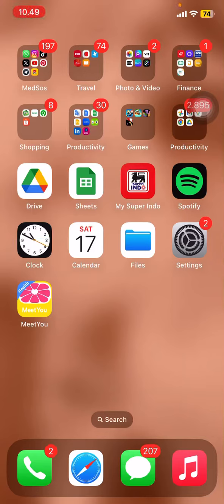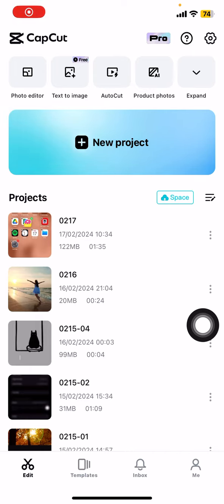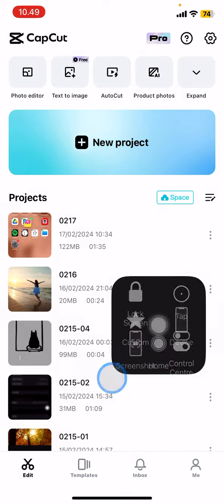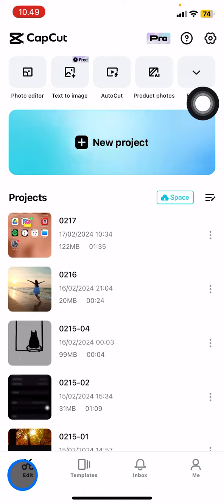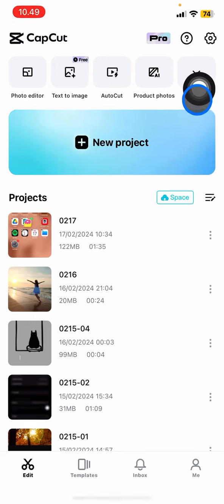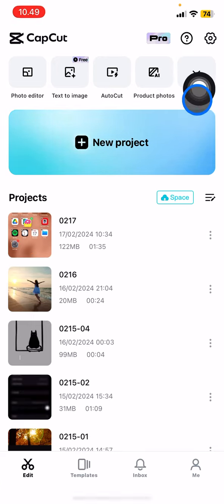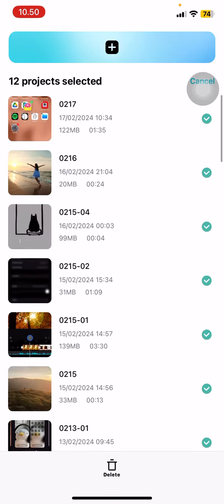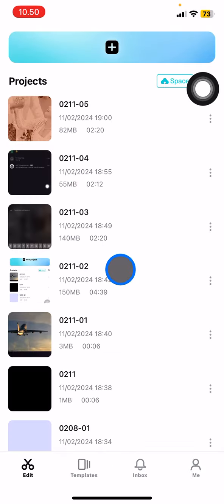~ Struggling to Clear Projects in CapCut? Learn How to Delete Them All in One Go!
Are you finding it difficult to clear out multiple projects in CapCut? If you're overwhelmed by the number of projects piling up on your iPhone, you're not alone. In this video, we’ll show you exactly how to delete multiple projects in CapCut swiftly and efficiently, freeing up valuable space on your device.

CapCut is a powerful video editing app, but managing numerous projects can become cumbersome. If you’re struggling to clear projects, our step-by-step tutorial will guide you through the quickest method to delete them all at once. We’ll walk you through the process of selecting multiple projects, confirming their deletion, and ensuring that you don’t leave any unwanted files behind.

Here’s what you’ll learn in this tutorial:
- **How to access the edit section in CapCut.**
- **Step-by-step instructions on selecting multiple projects for deletion.**
- **Tips for confirming the deletion of projects to clear up space quickly.**

Whether you’re a seasoned editor or just starting with CapCut, knowing how to delete multiple projects efficiently can save you time and hassle. Make sure to watch till the end to get all the tips and tricks for managing your CapCut projects like a pro.

If you find this video helpful, please give it a thumbs up, leave a comment, and subscribe to our channel for more tutorials and tips on using CapCut and other editing tools.

**Secondary Keywords:** CapCut project management, delete CapCut projects, clear storage on iPhone, manage CapCut files.

**Long-Tail Keywords:** How to delete multiple projects in CapCut iPhone, fast project deletion CapCut tutorial, clearing CapCut project clutter. Here are some hashtags for your YouTube content:

1.
2.
3.
4.
5.
6.
7.
8.
9.
10.